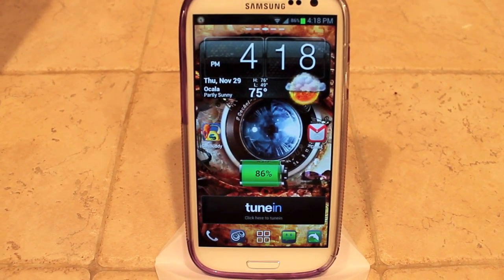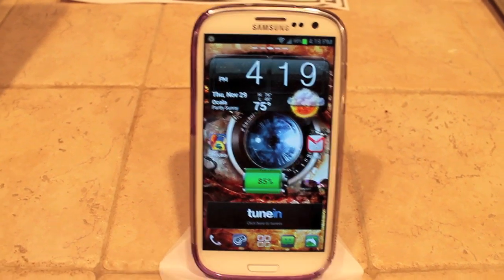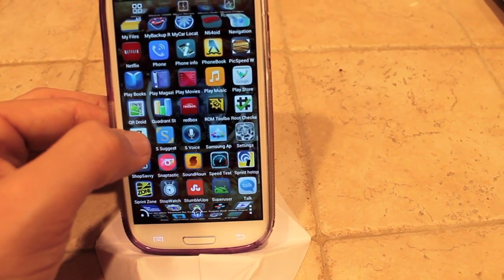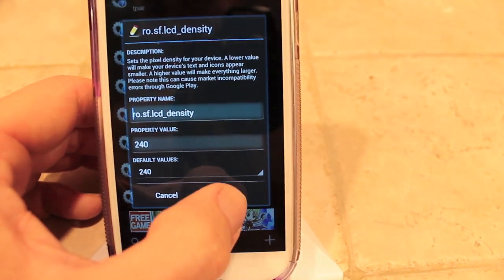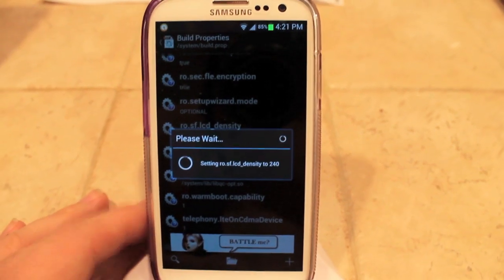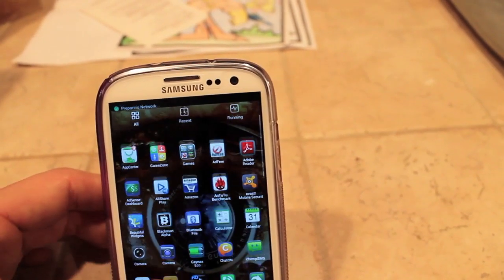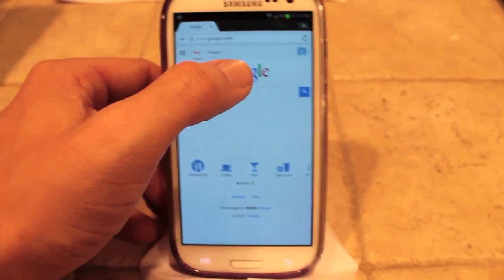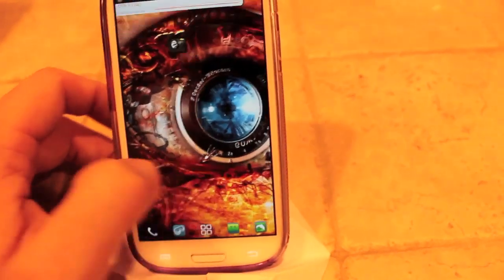Increase Effective Resolution/PPI on rooted Android phones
This video will show you how you can increase your effective screen resolution or PPI (pixels per inch) on rooted android phones. This is good if you have a larger screen and want to be able to fit more on it